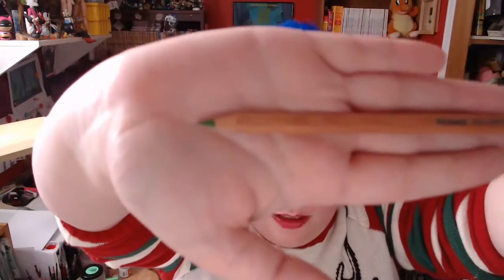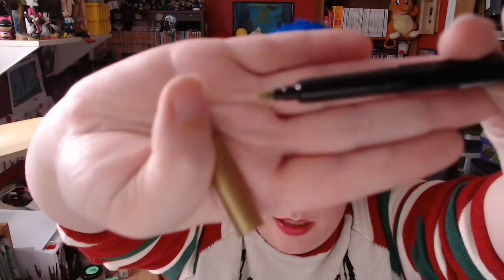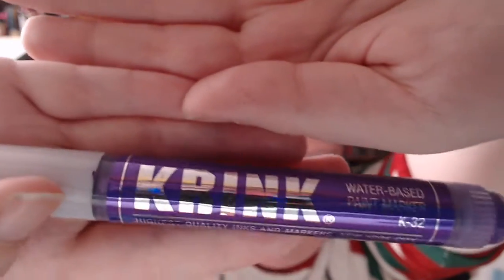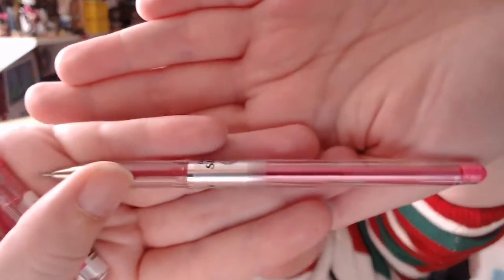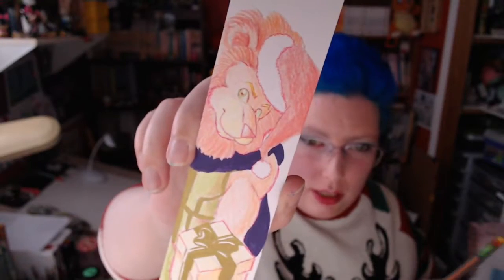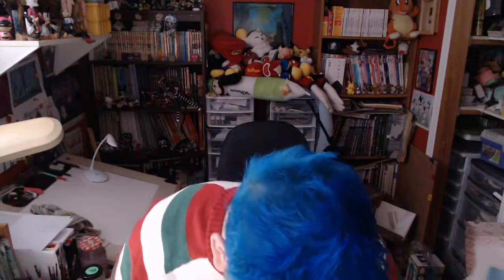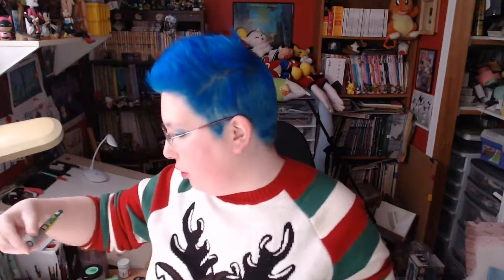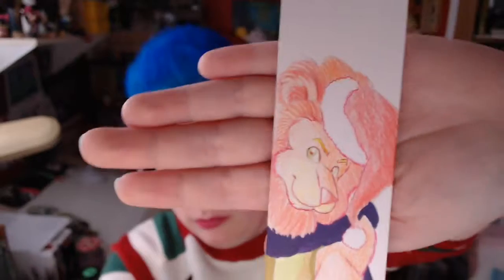Art snacks Unboxing December '17